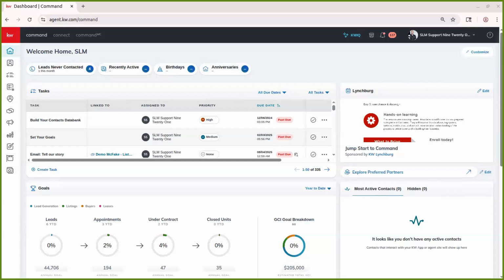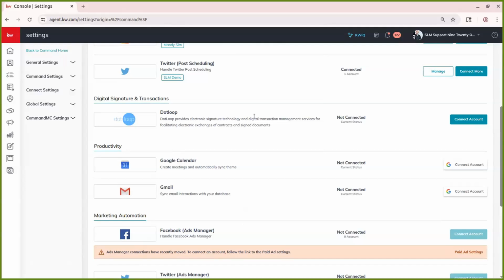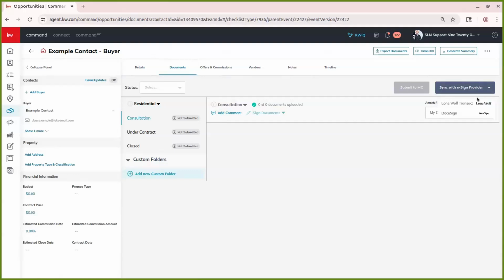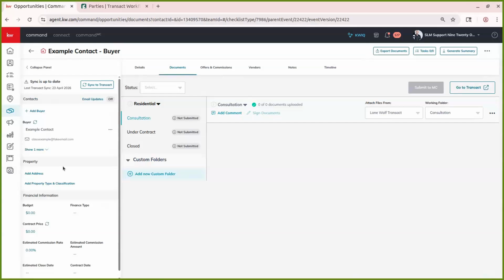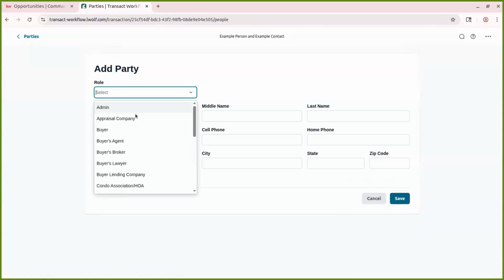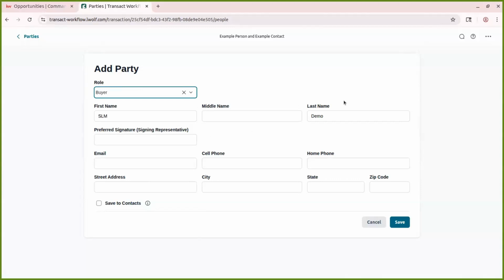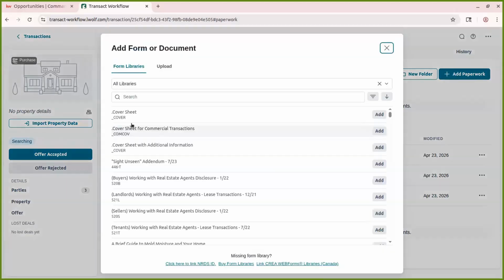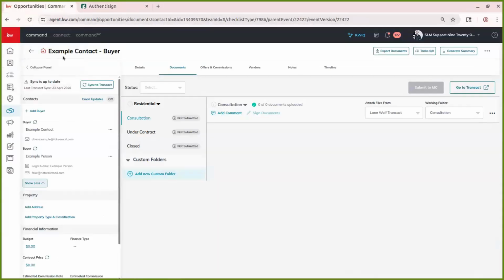Tech Tip: Add Parties to a LoneWolf Transaction